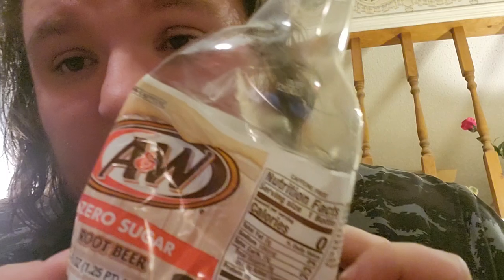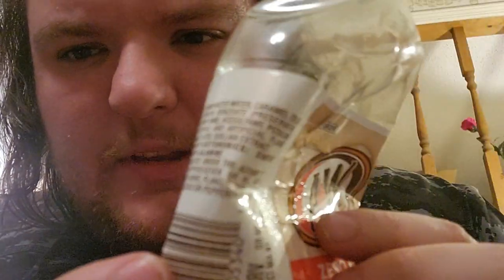ASMR| Random Rambles & Hair Spray Can & Brushing Triggers